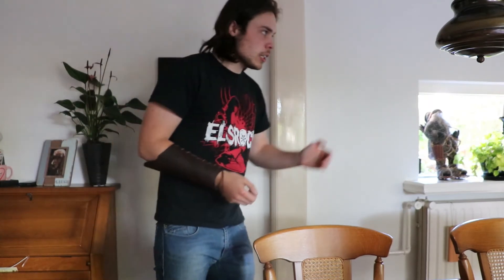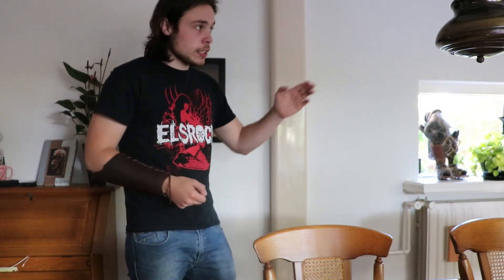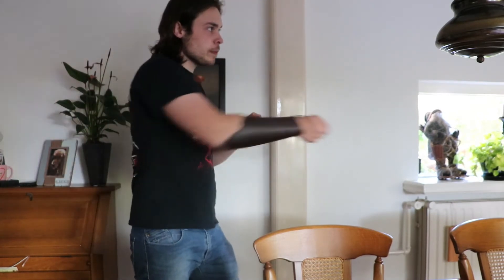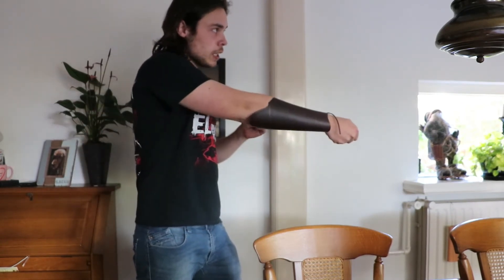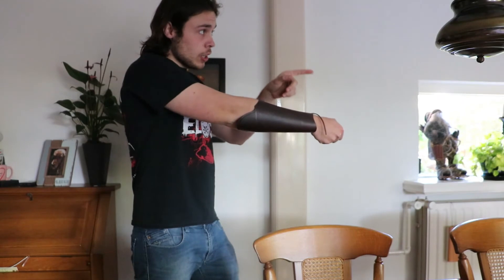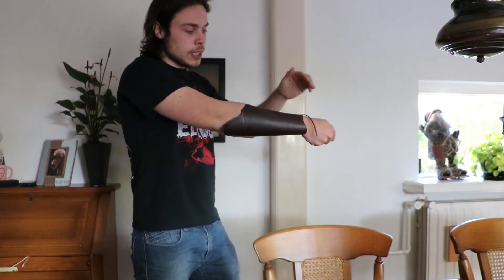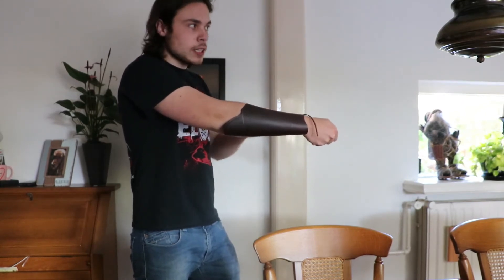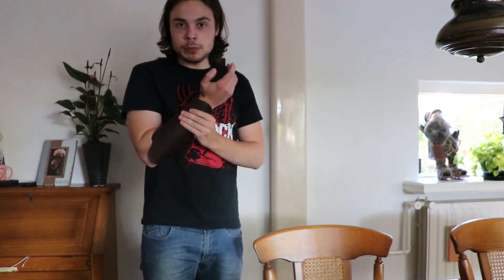Leather vambrace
My thoughts on the leather vambrace and how and why it was used.
This video contains a lot of speculation. I may have things wrong, but I explain things the way I believe they have happened.